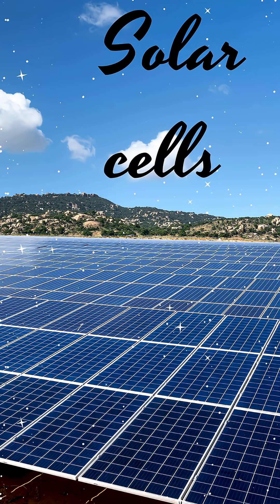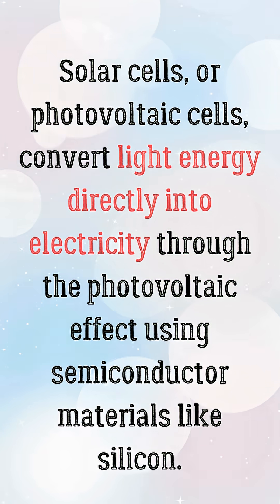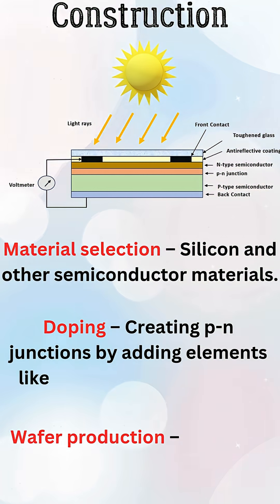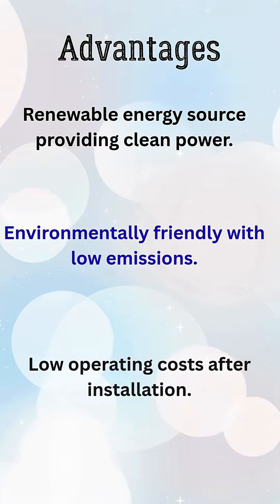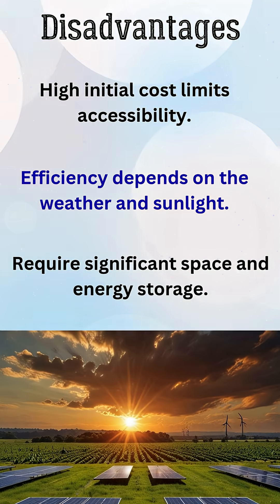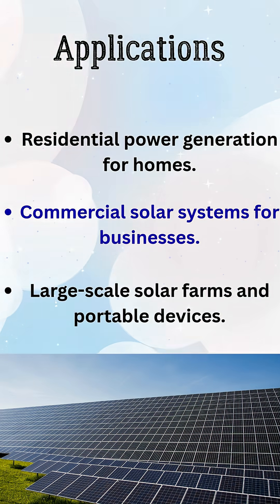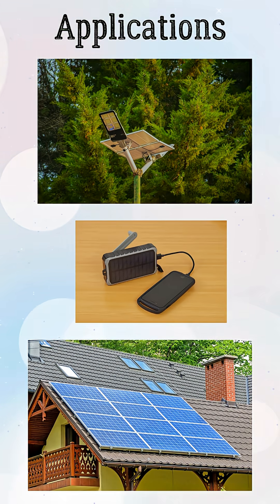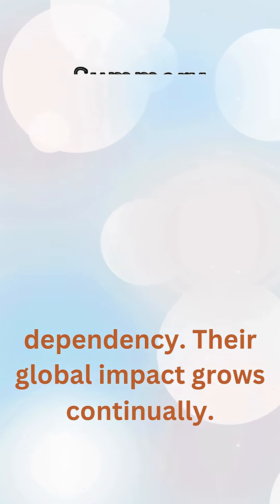Solar cells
Ever wondered how we turn sunlight into electricity? That’s where solar cells (photovoltaic cells) come in!

⚙️ What they are? Let's see in this video
Solar cells are the future of clean, green energy 🌍⚡